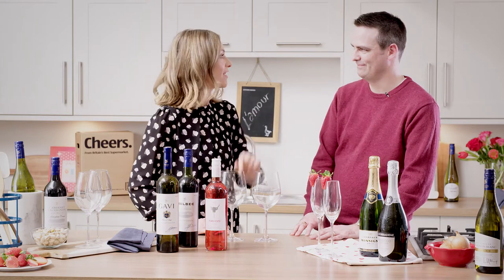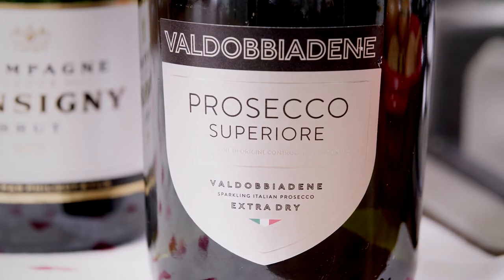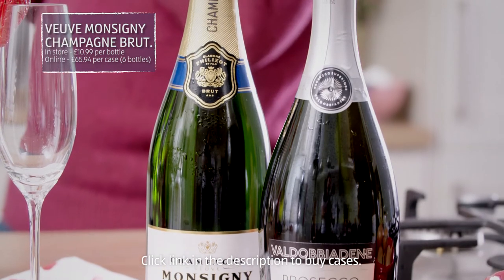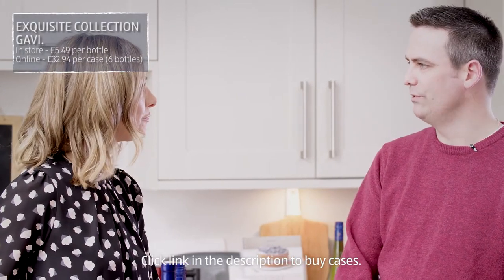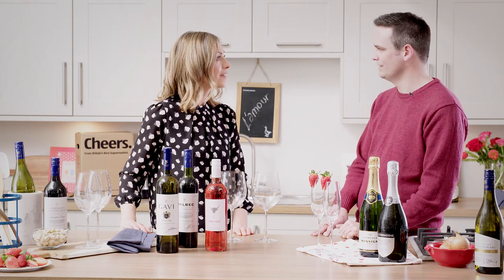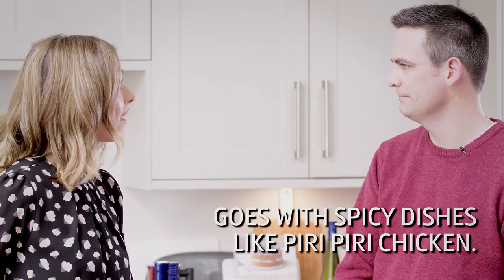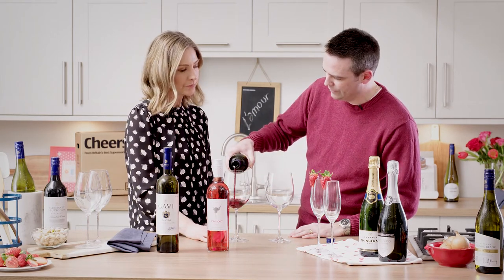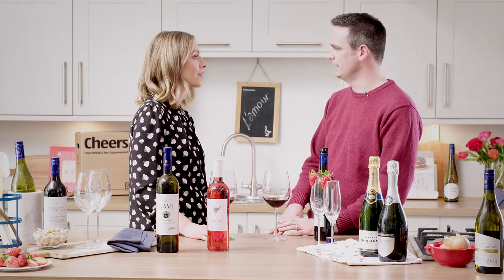Wine Tips for Valentine’s Day from Steve Saunders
The Wine Rebel gives his top tips on which wines to choose and how to match wine with meals